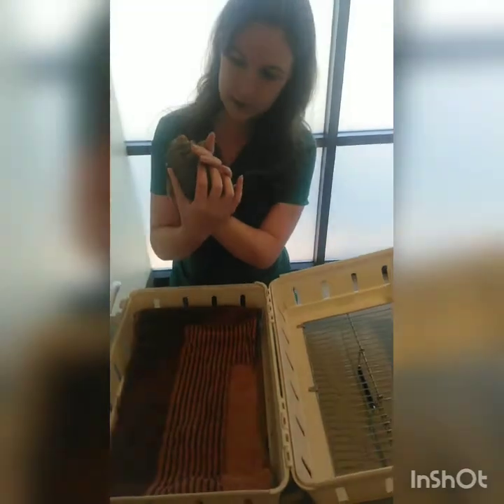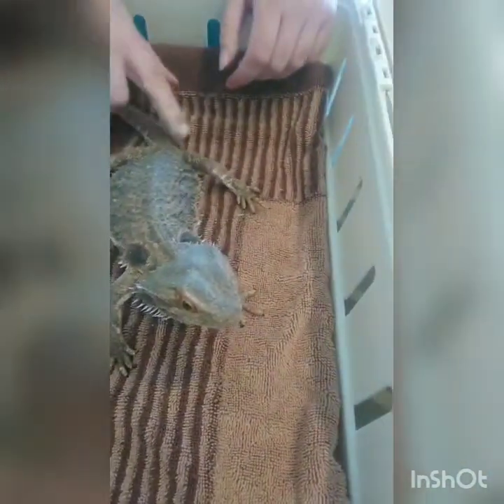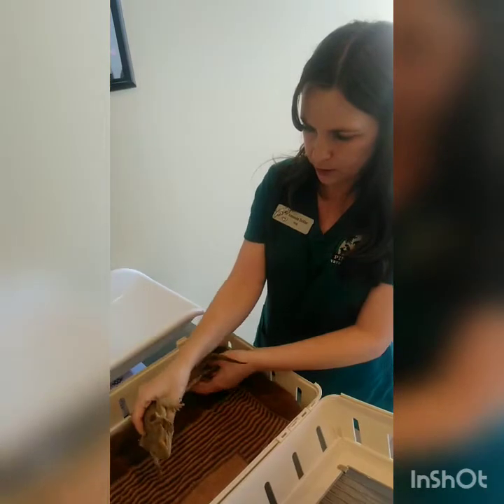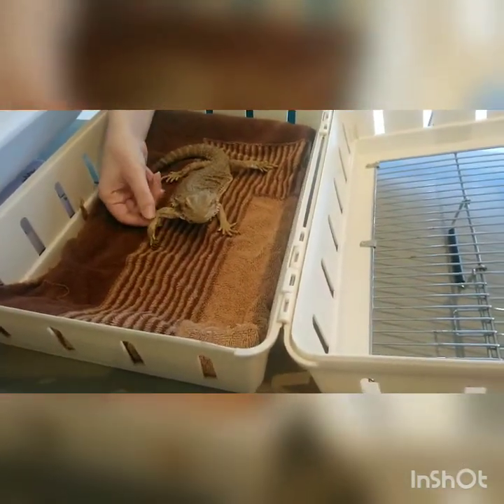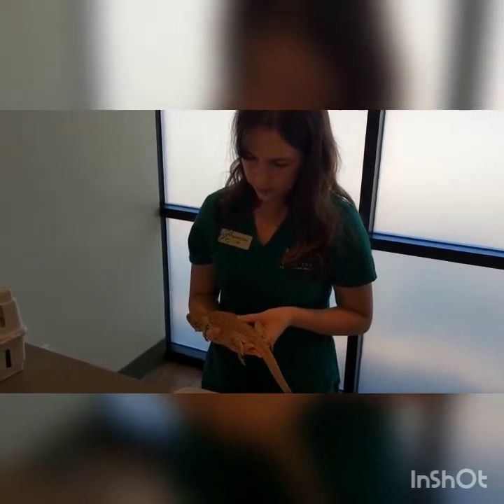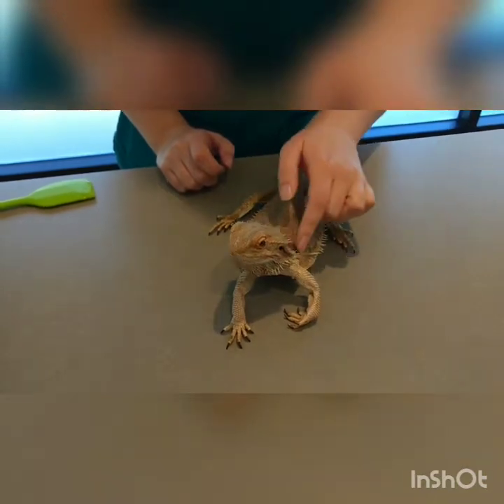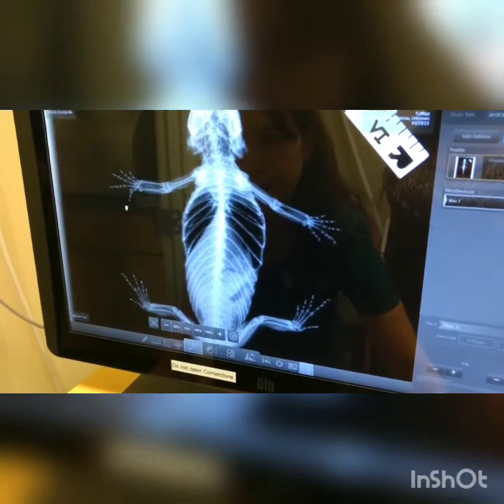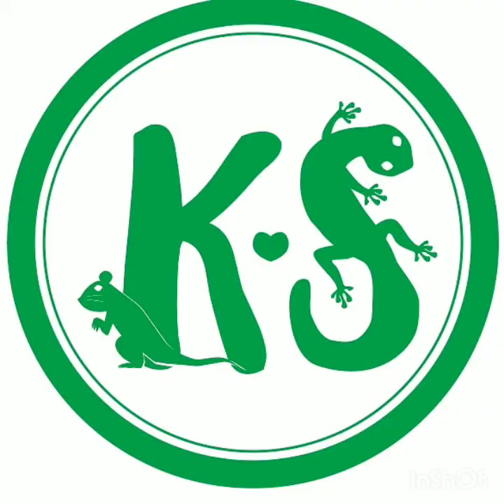Rescue Bearded Dragons (Ruffnut and Tuffnut) Go to the Vet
These lovely ladies, Ruffnut and Tuffnut, went to see the vet! Poor babies came to us in terrible condition, but are on their way to a better life. Keep up with them on our Facebook page and YouTube channel!